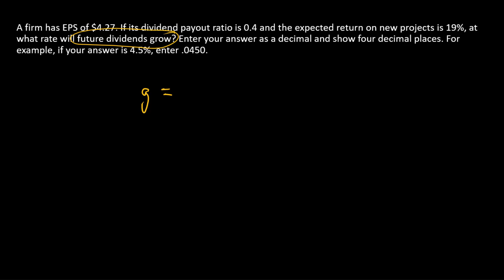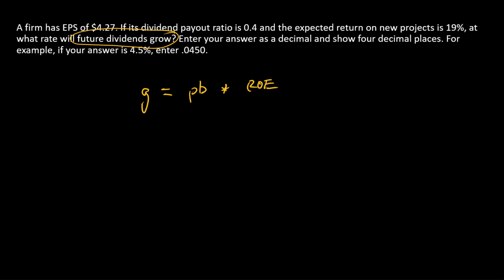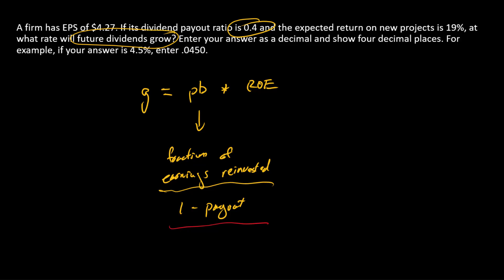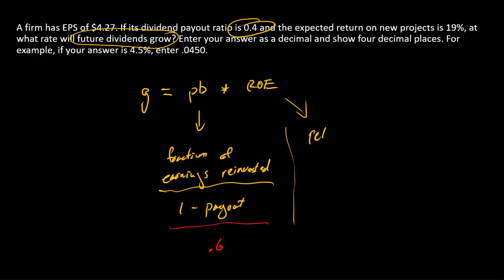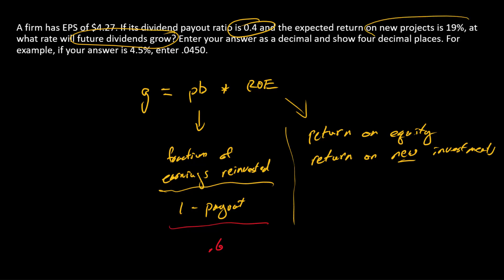How to compute a constant dividend growth rate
I describe a firm's fixed reinvestment policy in which it retains a constant fraction of earnings and invests in new projects with a given expected return. I then compute a constant dividend growth rate (g) to use in stock valuation.